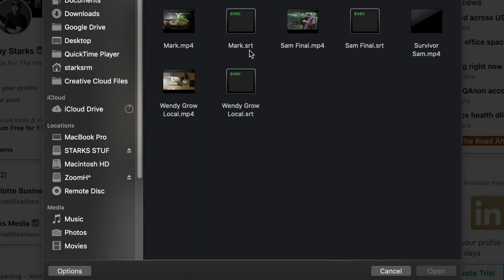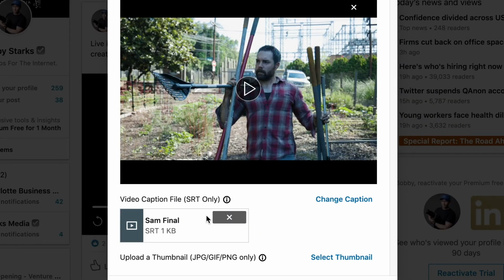How to upload closed captions to LinkedIn.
Uploading more video to LinkedIn? Good because of its a powerful tool to educate and inform your potential clients.

But, did you know 83% of social media consumers watch video with the sound off? That's why I recommend using Closed Captions.

I've experimented with many AI programs and even downloaded SRT files from YouTube, but nothing works as well as

Watch along as I give the best way to upload captions to your videos on LinkedIn.